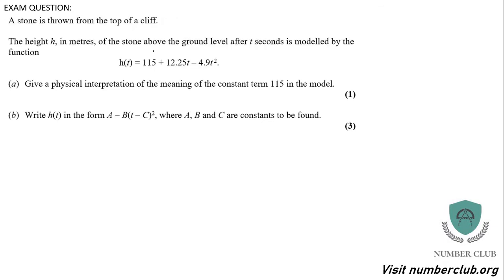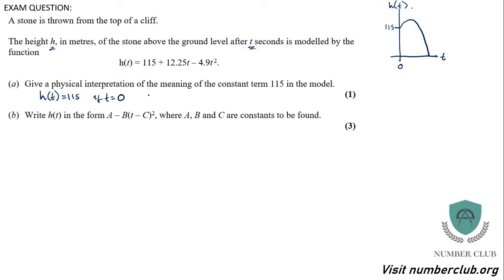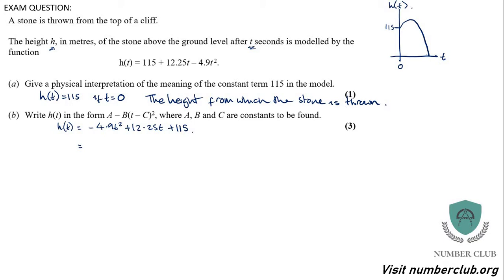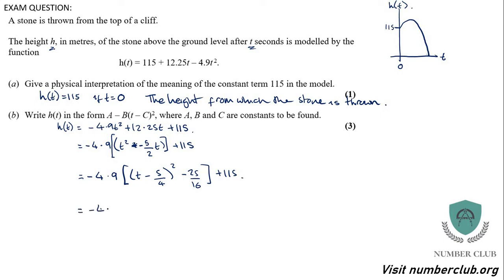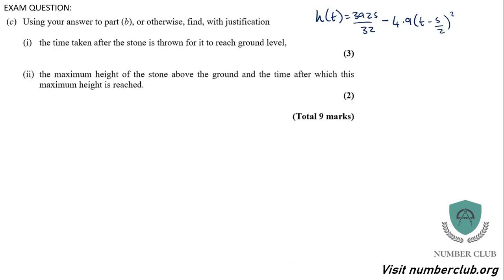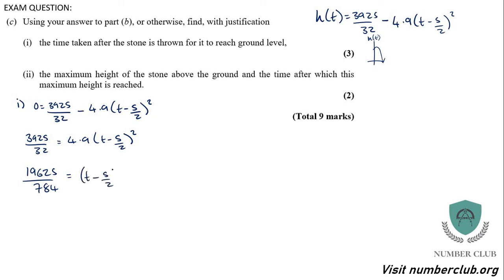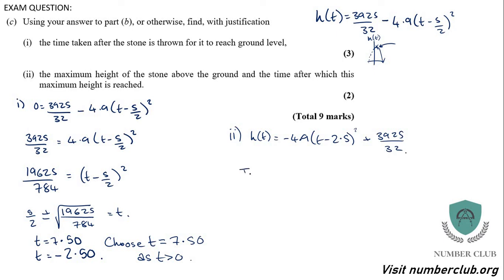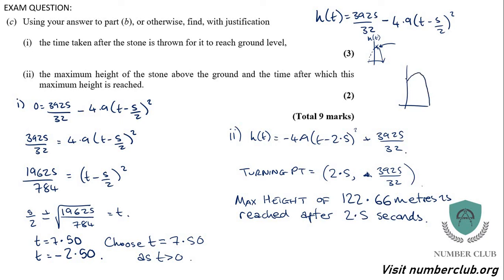Modelling with Quadratics: Year 12 Pure Maths. Chapter 2. Lesson 6.